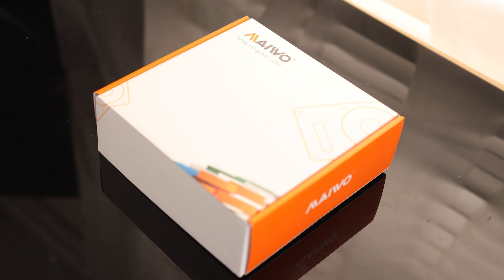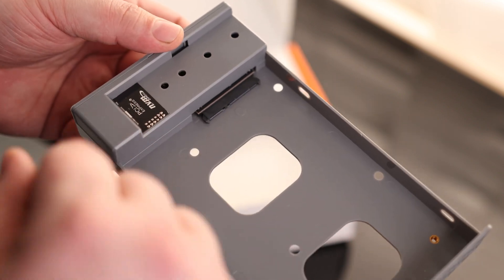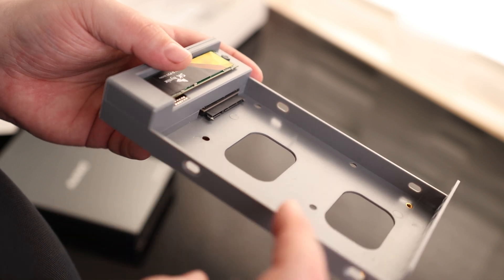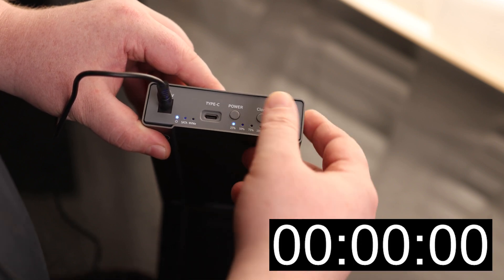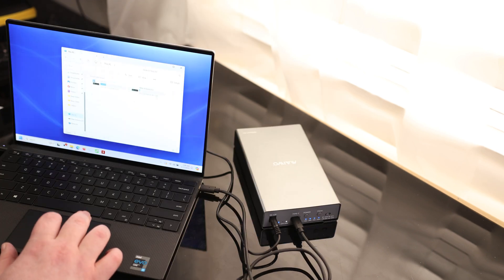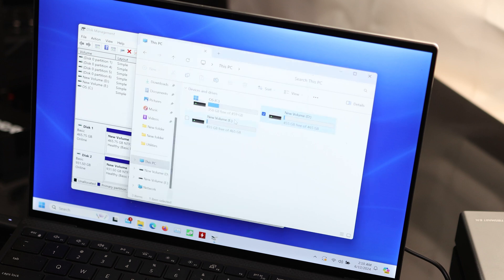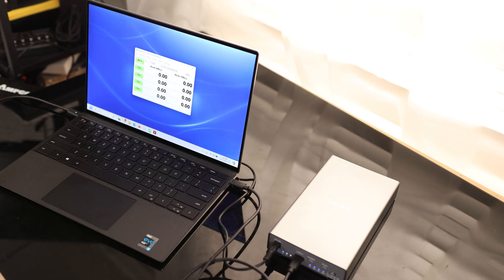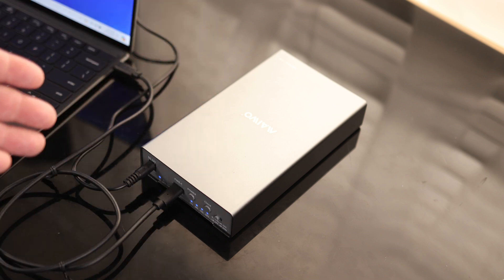MAIWO K3525N Dual Bay Enclosure for M.2 NVMe and 2.5 3.5 Inch SATA SSD/HDD with Offline Clone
【Read & Write】This ssd hdd dual bay cloner duplicator supports M.2 NVMe B-Key/B+M Key SSD in size 2230/2242/2260/2280 and 2.5/3.5 inch SATA SSD and HDD, can read and write two type of drives at the same time. (DO NOT SUPPORT M.2 SATA SSD)
【10Gbps Transfer Speed】The 2 bay NVMe PCIE M.2 and SATA hard drive reader equips with JMS581D chipset and USB3.2 GEN2 output interface, transfer speed up to 10Gbit/s.
【Two Offline Clone Modes】Support universal 2.5"/3.5" SATA to NVMe M.2 cloning, and NVMe M.2 to 2.5"/3.5" SATA cloning.
【Wide Application】This external hard drive enclosure comes with two data cables: C-to-C and C-to-A, can be connected to Laptop, Desktop, TV, Phone(should support OTG), Router, etc. And it is compatible with Windows, Mac OS, Linux.
【Feature】18TB SATA + 4TB NVMe Capacity / 10mins Auto Sleep / LED Indicator / Driver Free / Plug and Play / Independent 12V 3A Power Adapter / Aluminum Alloy Case / Excellent Heat Dissipation